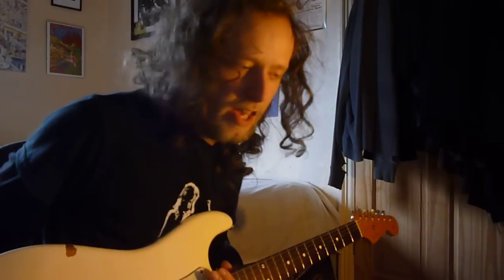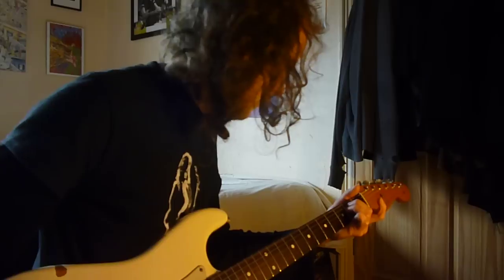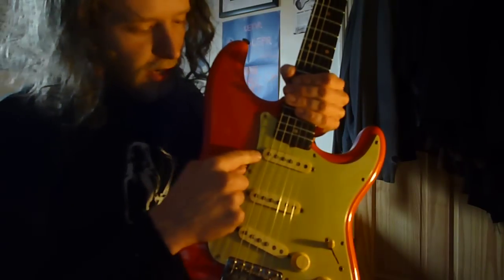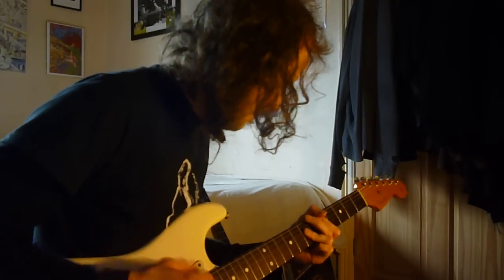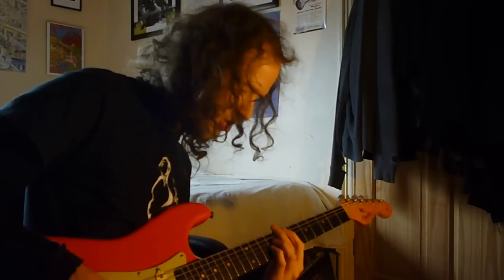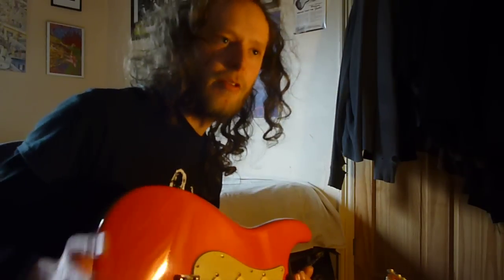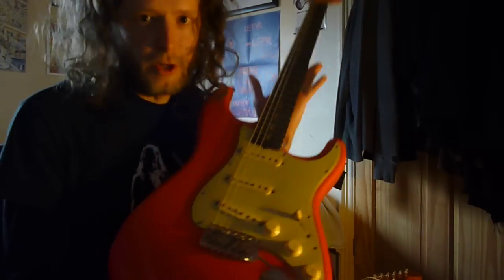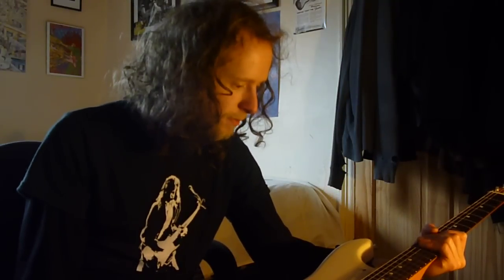The difference between - 1962 Stratocasters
Comparison times -

Reissue Clean - Bridge pickup - 0:56
Original Clean - Bridge pickup - 1:30

Original Clean - Neck pickup - 2:11
Reissue Clean - Neck pickup - 3:24

Reissue Distortion - Bridge pickup - 4:30
Original Distortion - Bridge pickup - 4:58

Original Distortion - Neck pickup - 6:17
Reissue Distortion - Neck pickup - 6:32

Guitars used were a original 1962 fiesta red strat and a 2003 Mexican 1962 reissue strat.